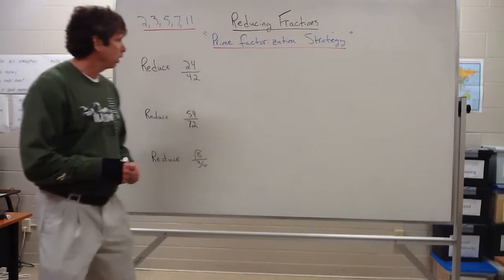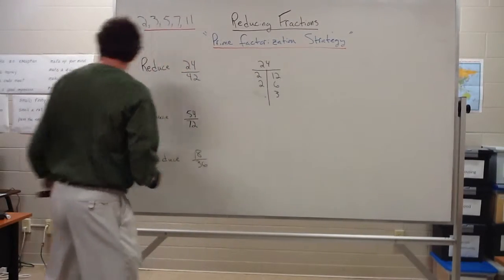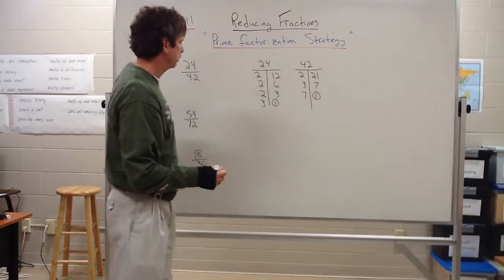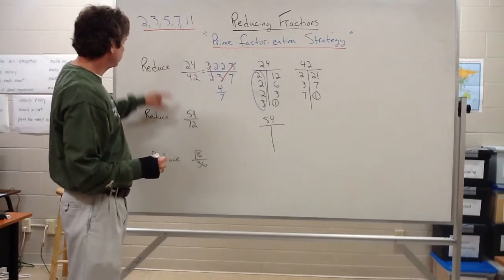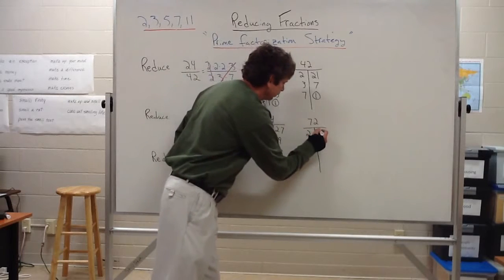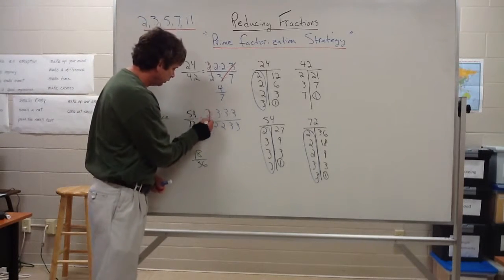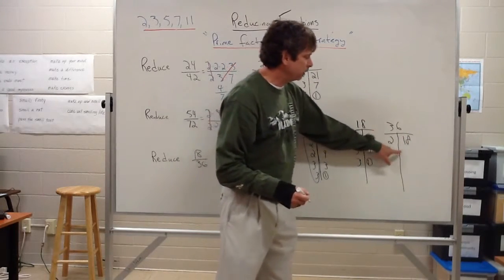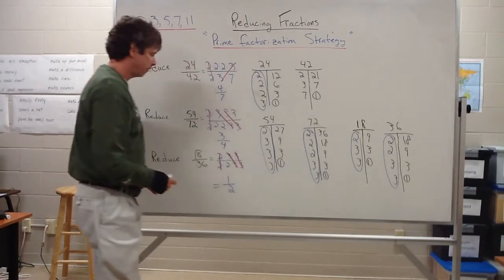Prime Factorization to Reduce Fractions Ep. 3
Simply fractions using a prime factorization